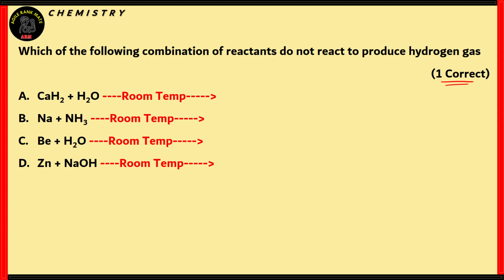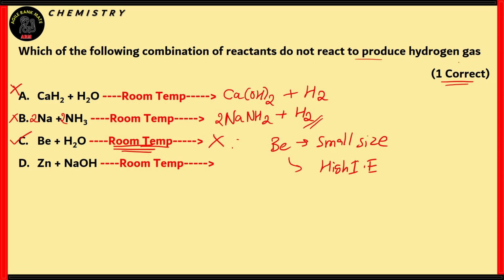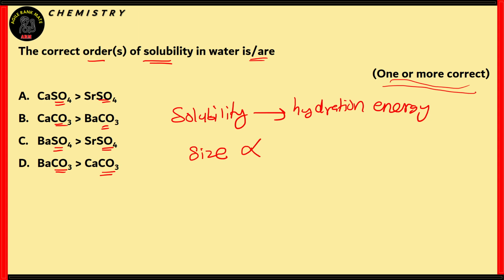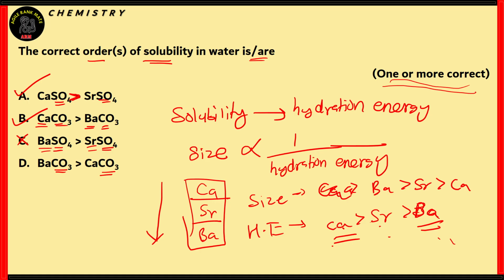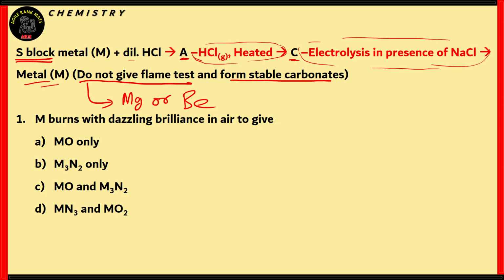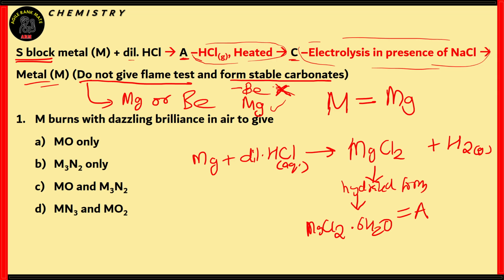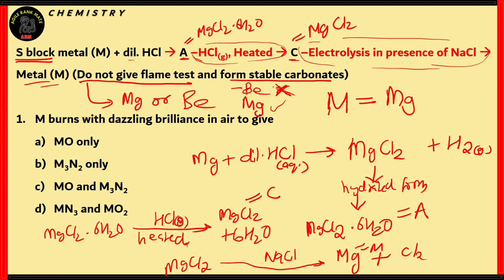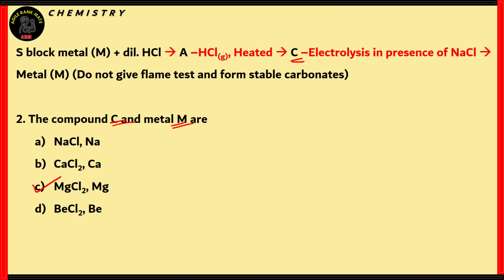JEE Advanced | Sample Questions with Detailed Explanation | CHEMISTRY | MCQ, Multiple, Paragraph